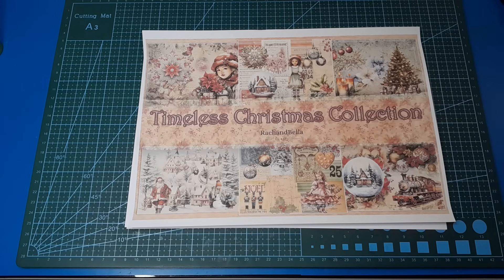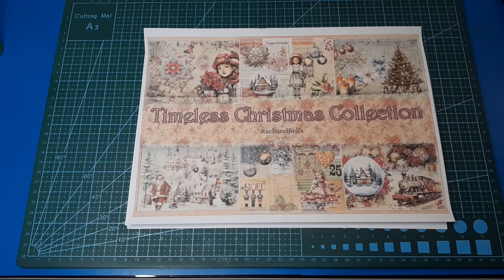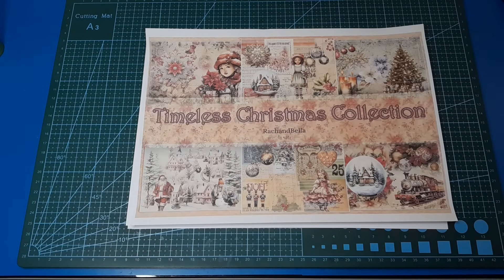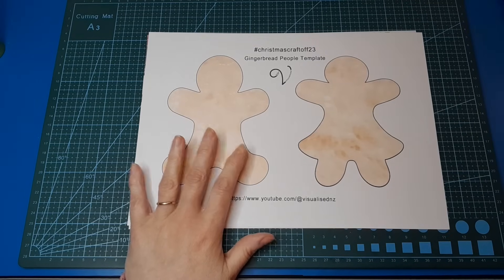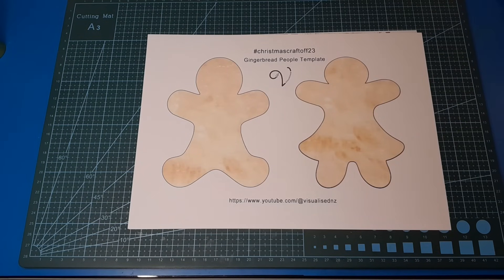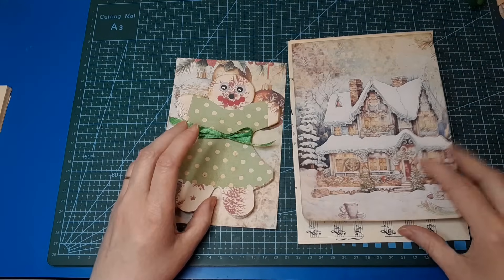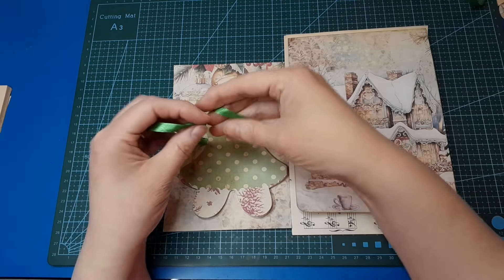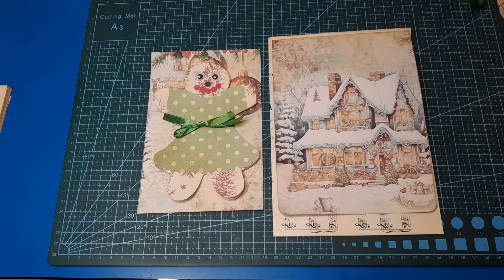christmascraftoff23 - Playful Journalling Spots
I hope it provides some inspiration for your Christmas (or any season) crafting.

Here's a link for the freebie template for you to download and use for this project...

A HUGE thank you to Rachel from @RachandBellaCrafts and all the other wonderful creatives that are participating in this collaboration. It is a massive collab and so much fun. I hope you've had some time to follow along as there's a lot of magic happening and it's early days, yet - lots more magic to come.

Here is the link to find all the creatives taking part. You won't want to miss any of it as there is also a large array of prizes to be won at the end. Check it out.

I appreciate every thumbs up and comment on my videos. I love hearing from viewers. 🥰

Etsy shop...